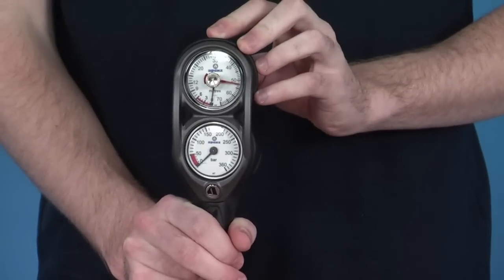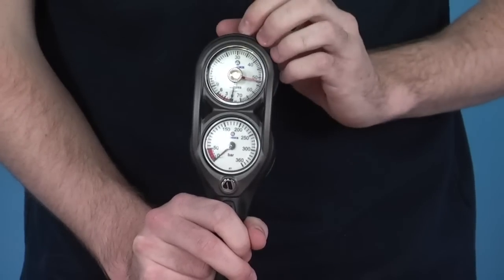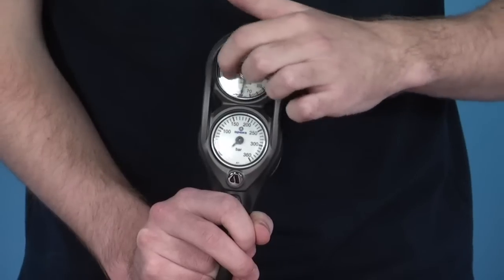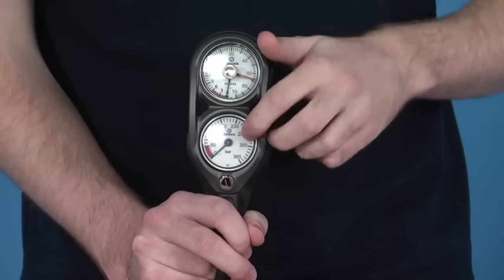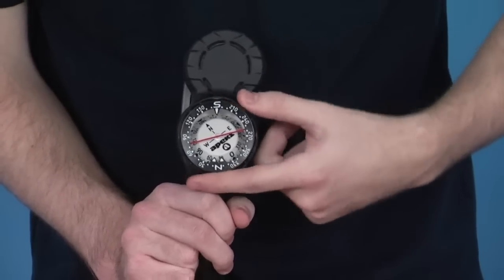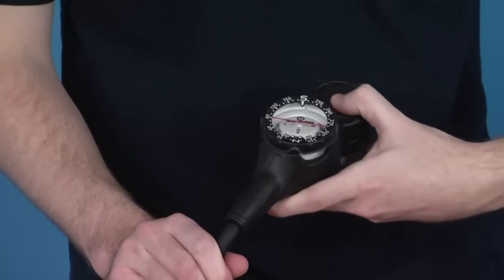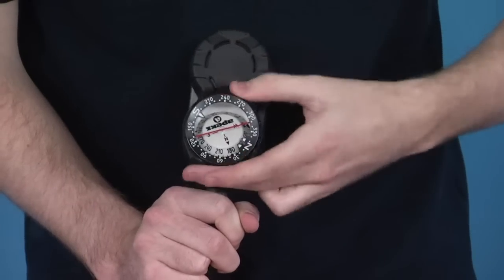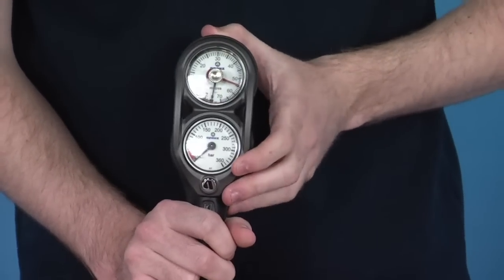Apeks Double Contents Depth Gauge and Compass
An amazing 3 piece console from Apeks, featuring a depth gauge and pressure gauge on the front and a compass on the rear. Both the pressure and depth gauges are easy to read even in low light with its phosphorescent effect, the compass is extremely easy to use and the body of the console is lightweight, sleek and stylish.